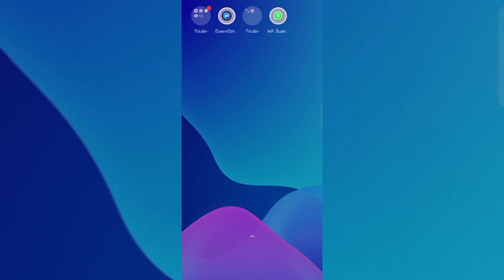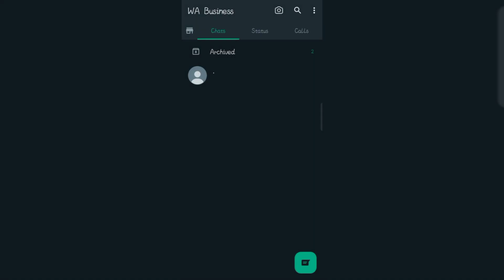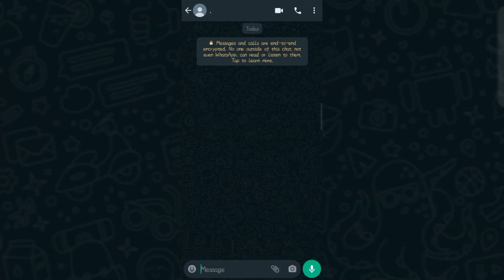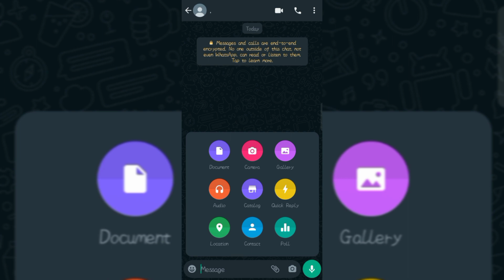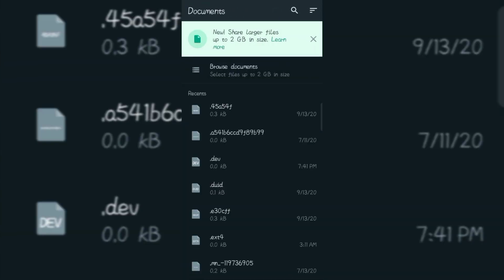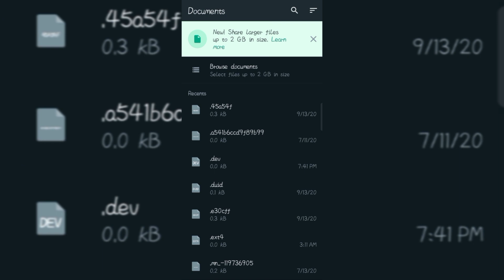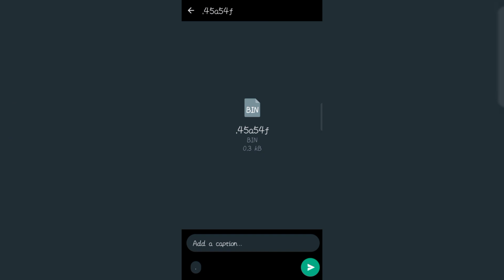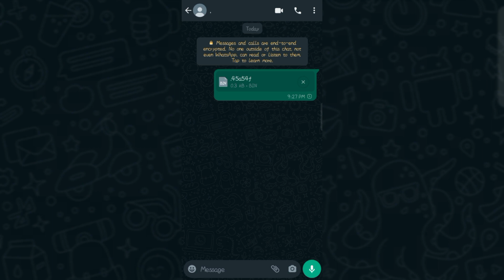How to Send PDF Files on WhatsApp from iPhone, Android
Title: How to Send PDF Files on WhatsApp from iPhone, Android

Description: Learn how to easily send PDF files on WhatsApp from your PC, iPhone, Android, and laptop. This tutorial covers various methods such as sending PDF files from mail to WhatsApp, sending PDF files from computer to WhatsApp, and even automatically sending messages with PDF files on WhatsApp. Additionally, you'll discover how to send PDF files from laptop to mobile and how to send PDF files from WhatsApp to Gmail. Watch this video to learn all the queries solved related to sending PDF files on WhatsApp.

Queries Solved:
- How to send PDF file in WhatsApp
- How to send PDF in WhatsApp from iPhone, Android,
- How to send PDF file from mail to WhatsApp
- How to send PDF file on WhatsApp iPhone
- How to send PDF file from laptop to mobile
- How to send a PDF in WhatsApp
- How to send PDF from WhatsApp to Gmail